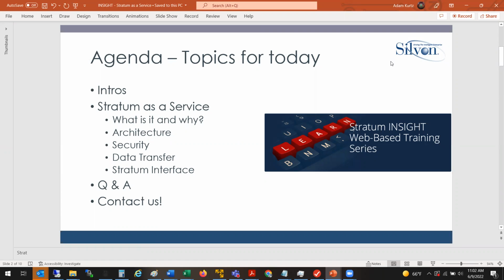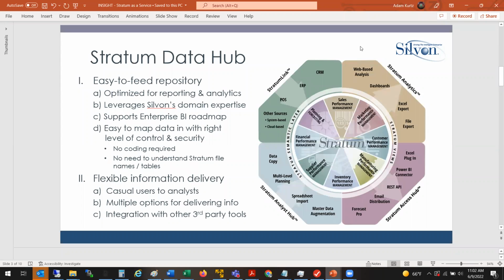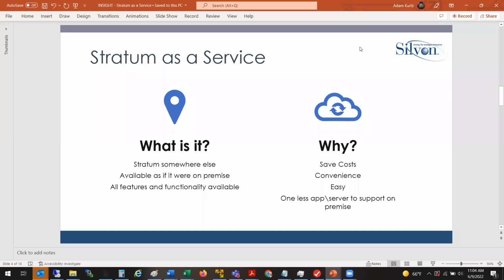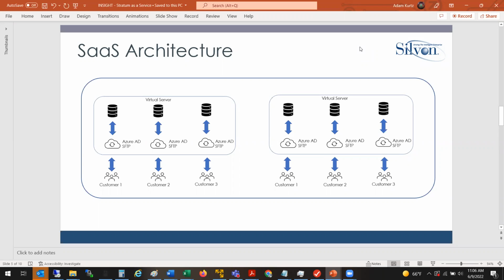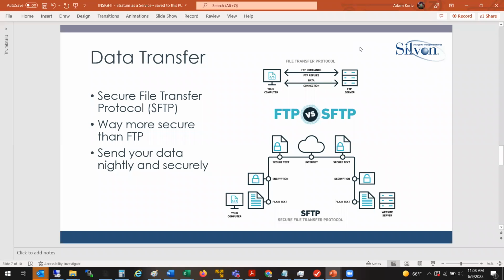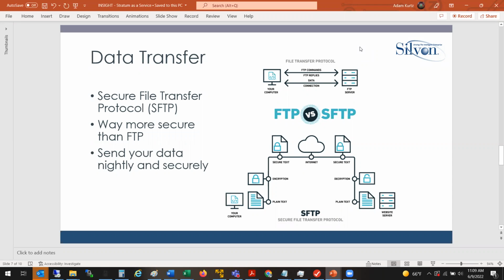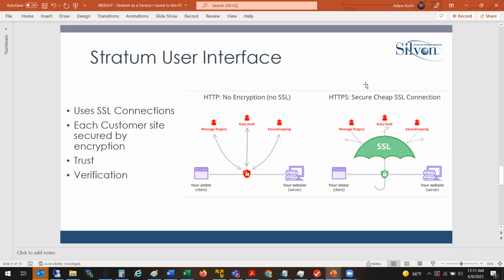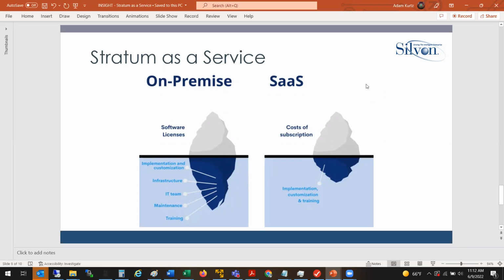INSIGHT Stratum as a Service